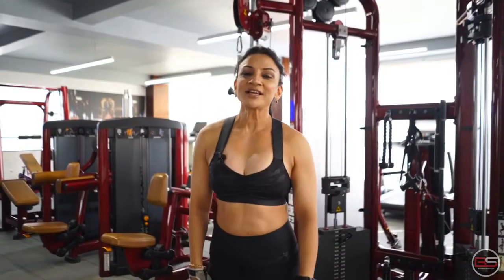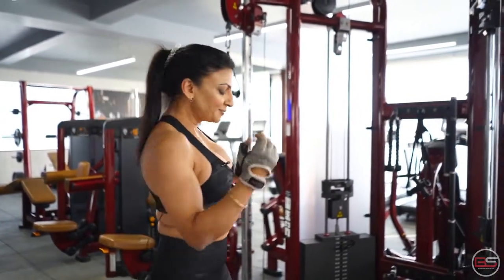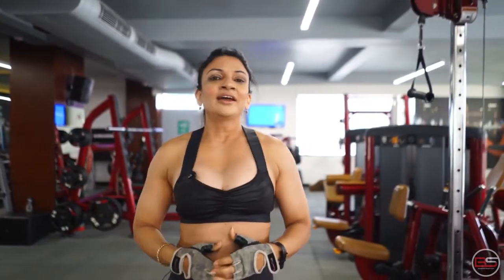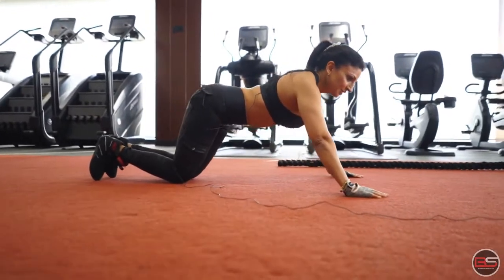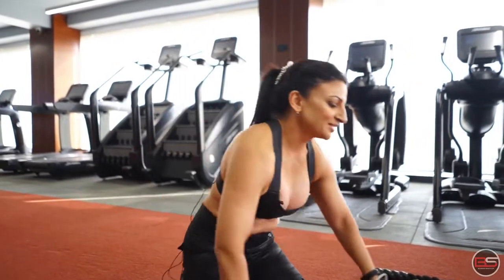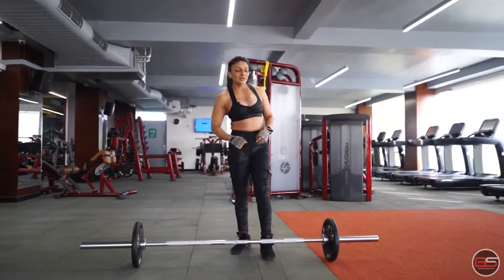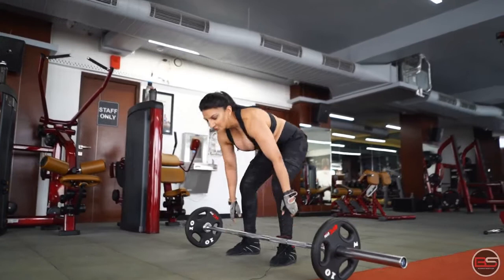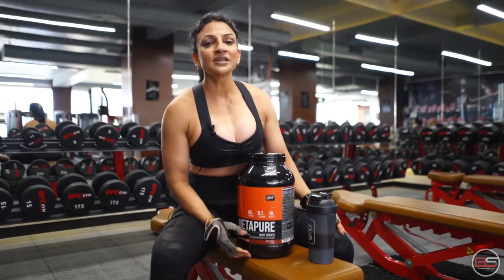Get Shredded & Gain Strength IFBB Pro Rita Jairath